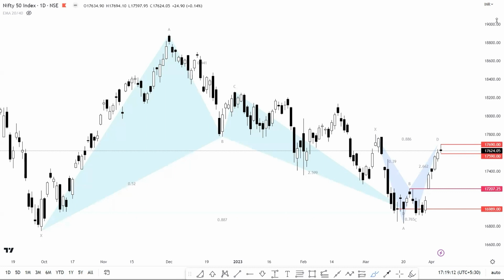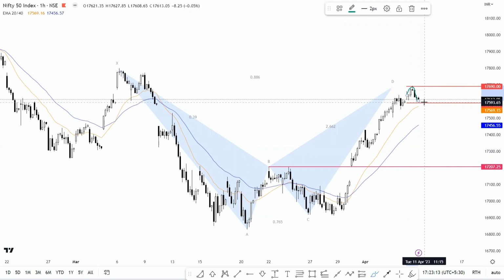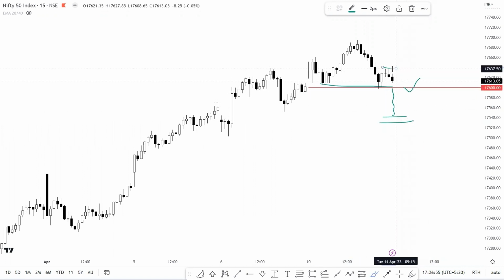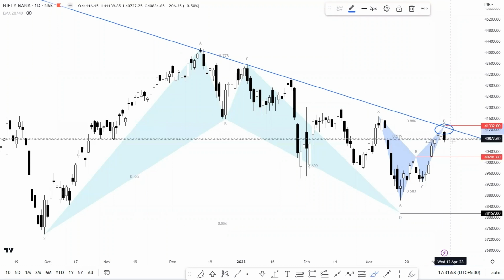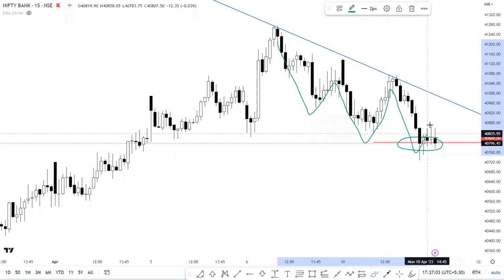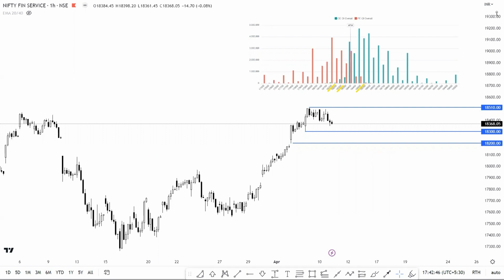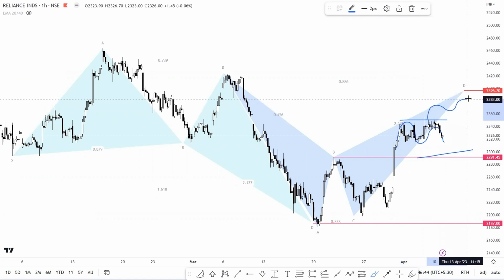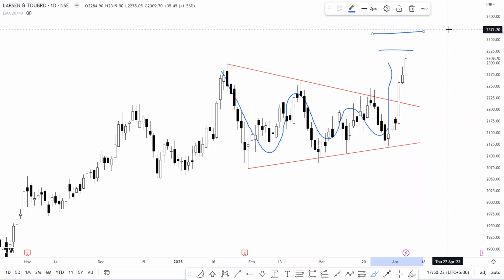MARKET ANALYSIS | APRIL 11 | NIFTY | BANK NIFTY | FIN NIFTY LEVELS | BEST STOCKS?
In this video, I've talked about an overview of the Nifty, Bank Nifty and Fin Nifty for April 11, 2023 and a few select stocks wherein favorable risk to reward opportunities are brewing up.

1. RELIANCE
2.  BHARTI AIRTEL
3. LARSEN & TOUBRO

I've analyzed the current market trends and indicators, giving you valuable insights into the direction of these indices as well as stocks.

I've also discussed key support and resistance levels, helping you identify entry and exit points for your trades.

Trading & Investing in stocks or other instruments are subject to market risk. Any trades, setups, or strategies discussed in this channel shall be carried out by the viewers at their own risk.

The content is for informational and educational purposes and should not be constructed as financial advice. Do your own research or consult your financial advisor before making any decisions.